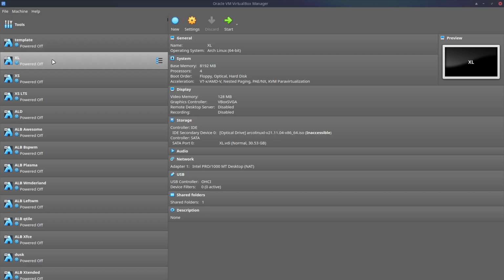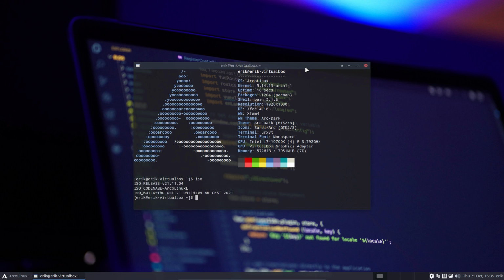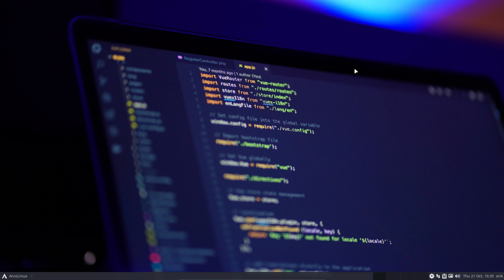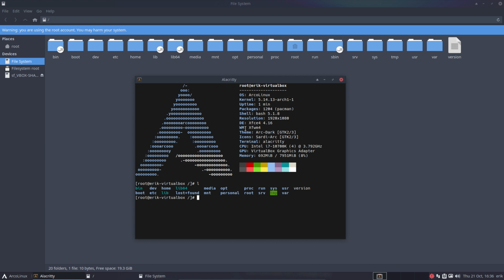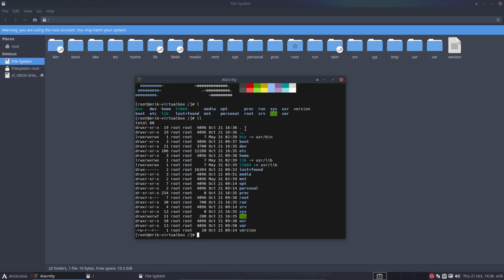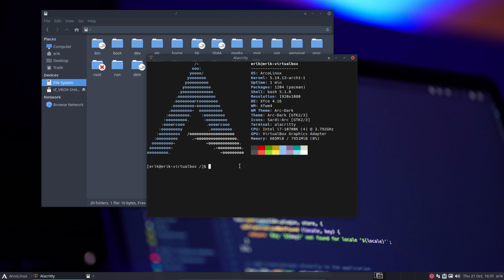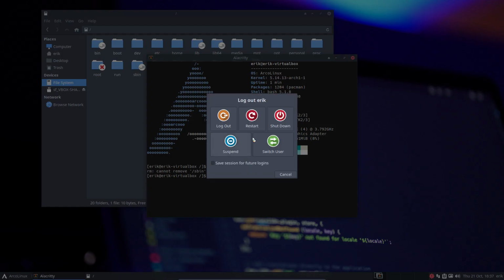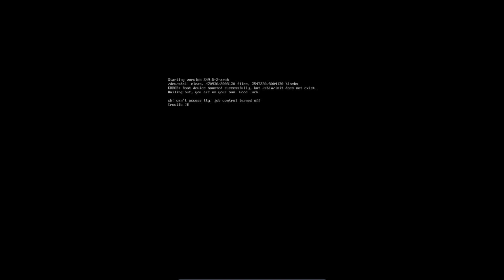ArcoLinux : 2283 What if we removed the symbolic link /sbin from your system - crash guaranteed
We just want you to recognize the error you will get.
If something similar happens to your system you can analyze it further and try to set things back.
Or do a clean install - sometimes that is the quickest way to be 100% sure.